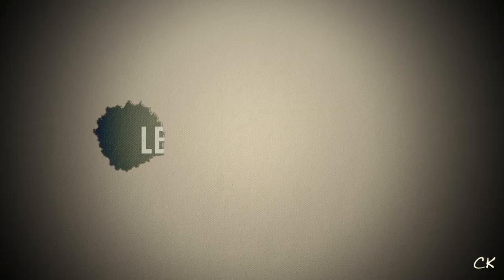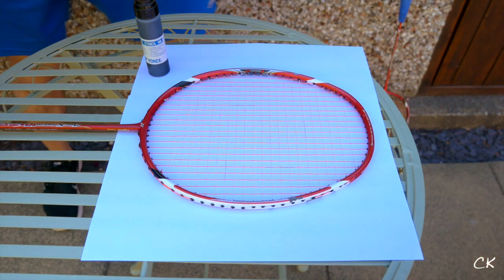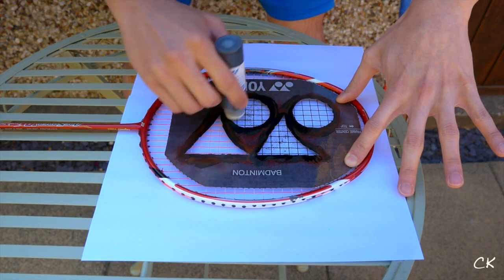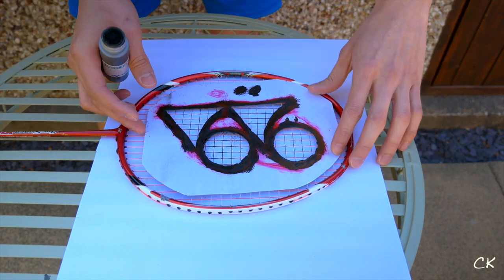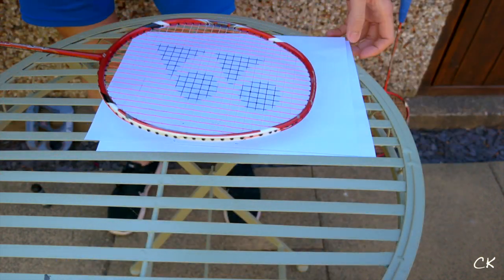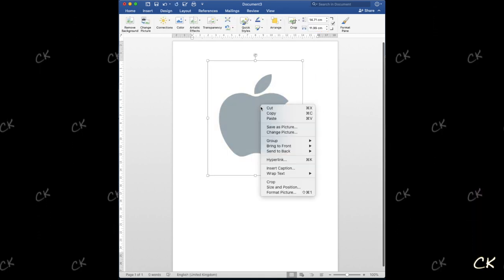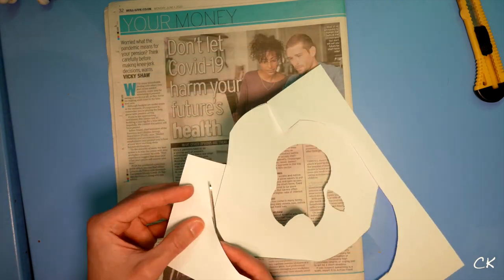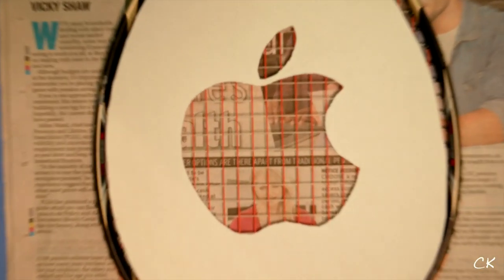How To Stencil A Badminton Tennis Squash Racket & Make Your Own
This video shows you how to stencil badminton, tennis, or squash racket as well as making your own racket stencil too.

Having a stencil on your racket strings makes the racket look and feel professional similar to how the professional players play with perfectly strung and stencilled rackets.
You can also customise the stencil on your racket by making your own and applying stencil ink on your racket strings.
This stencil technique could be used in all racket sports, tennis, badminton, squash, soft tennis, etc.

- Stencil Set including Ink: (Amazon)